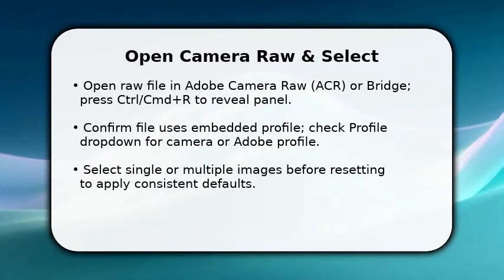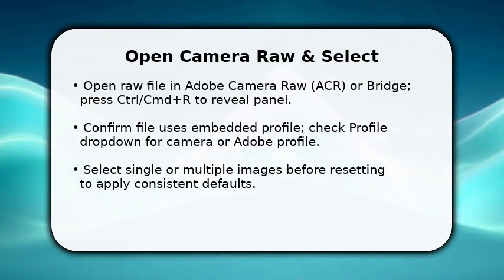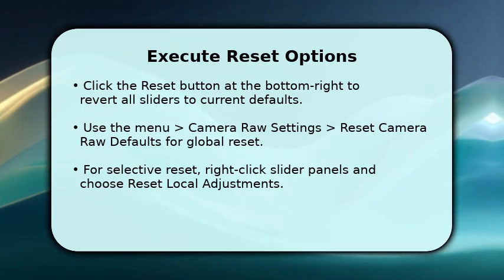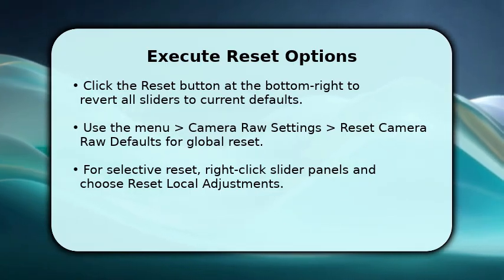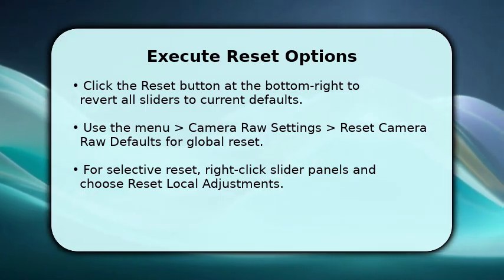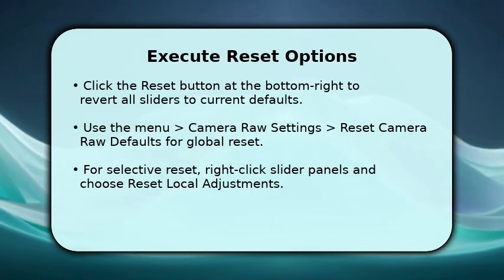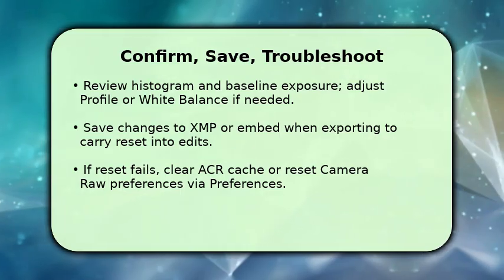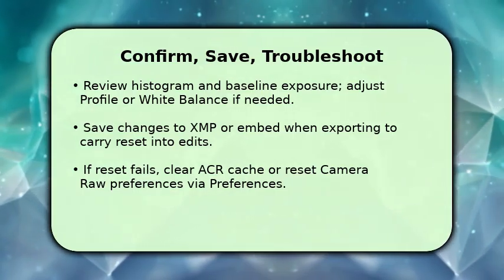How to Reset Camera Raw Settings (full Guide)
Dive into the world of professional photography as we guide you through resetting camera raw settings. This comprehensive tutorial covers essential techniques for photographers looking to fine-dict their images, ensuring every shot is perfected from start to finish.